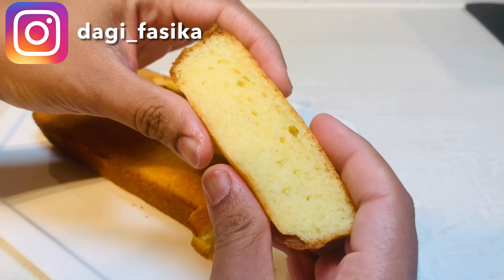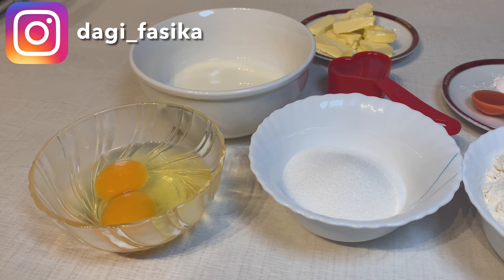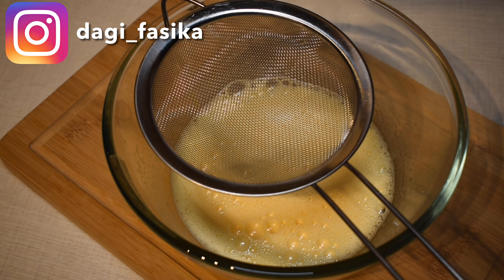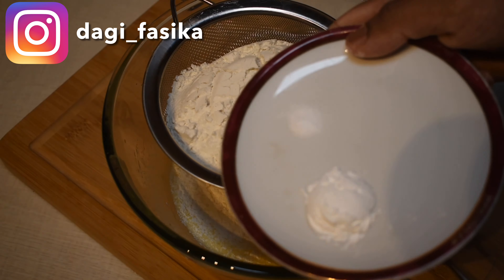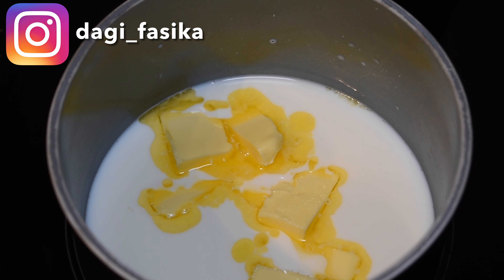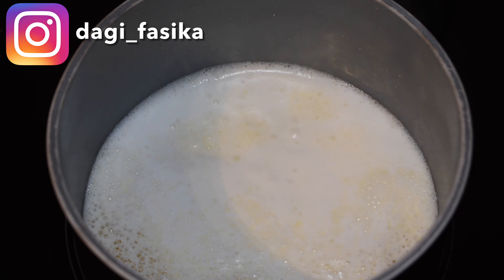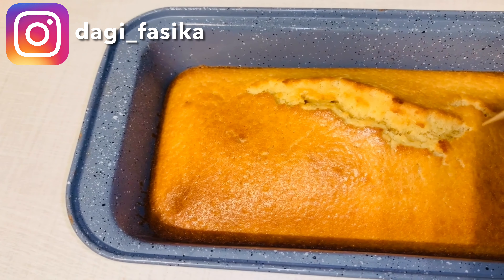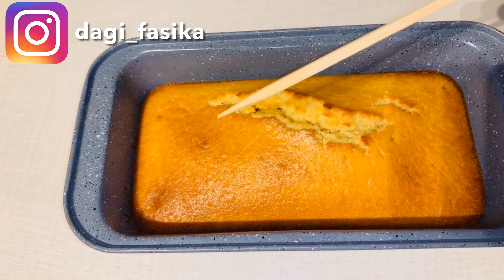Easy Sponge Cake - በጣም ቀላል ስፖንጅ ኬክ - ተቆራጭ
Ingredients
2 Eggs
sugar 80g
oil 1/4 cup
120g flour
1tsp baking powder
butter 50g